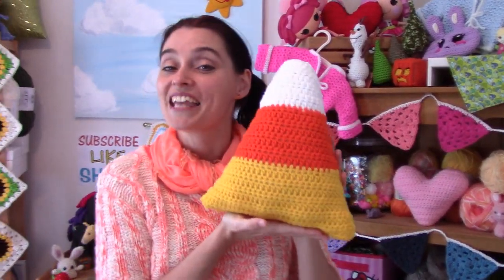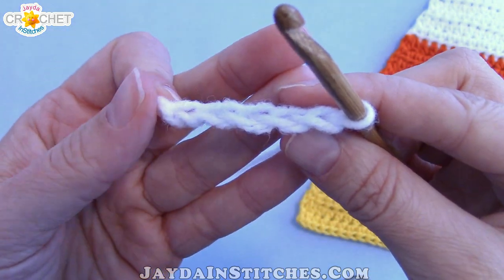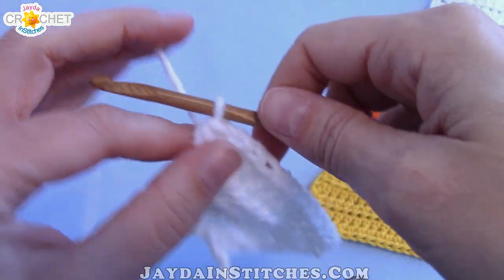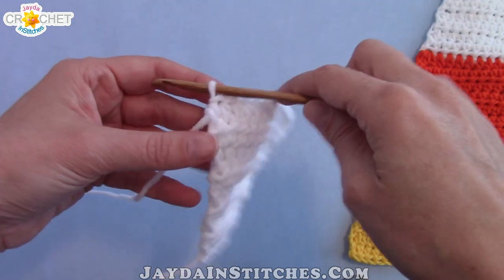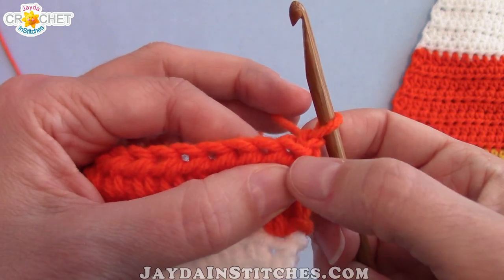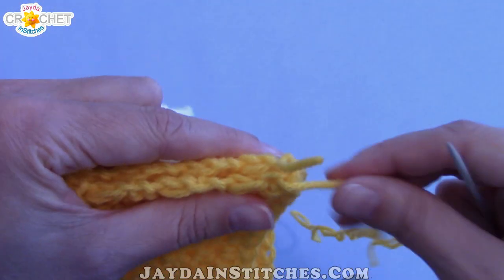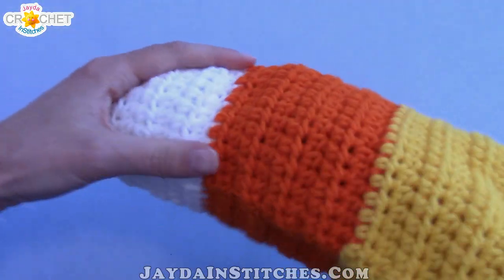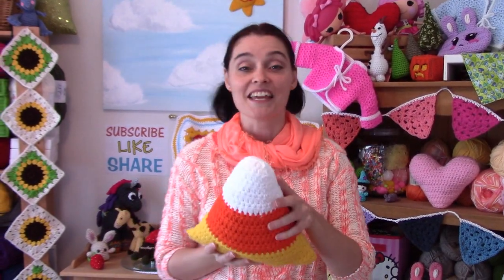Candy Corn Pillow Crochet Pattern & Tutorial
A Halloween Candy themed throw cushion adds a delicious bit of fall colour to your home!  Medium size 4 acrylic yarn, size 4.25 mm hook.   Purchase a copy of this pattern in our Etsy Shop!